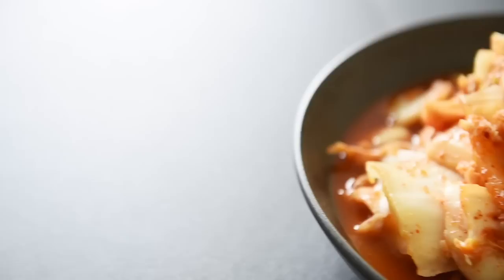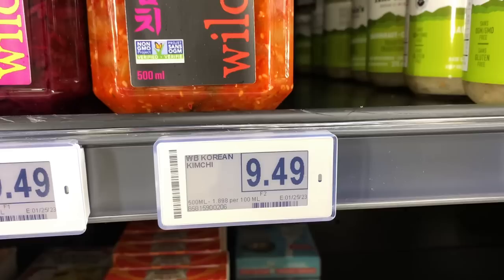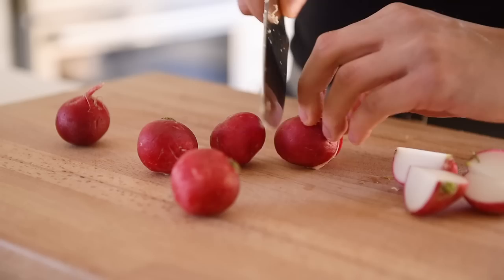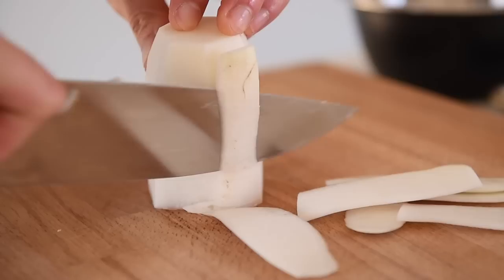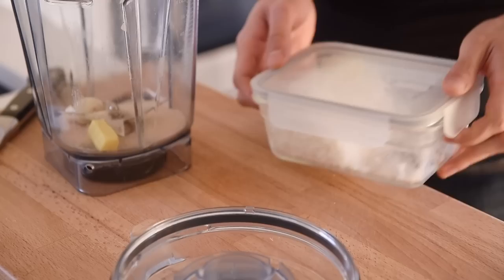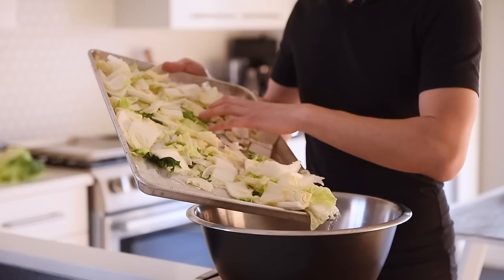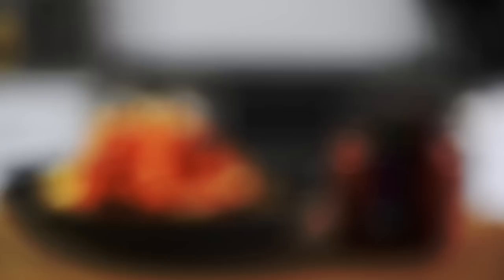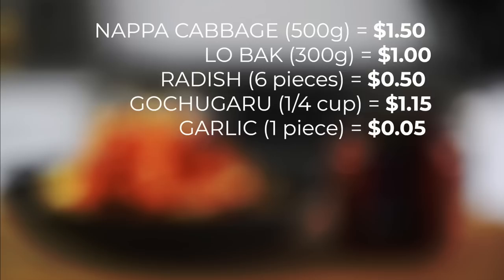You and this easy Kimchi Recipe were FER-MENT to be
LEARN HOW TO MAKE A HOMEMADE KOREAN STYLE KIMCHI RECIPE AT HOME TODAY!

LAY HO MA (how's it going in Cantonese)!  There's something really special about this humble jar of cabbage - it's salty, sweet, spicy, tangy, and simply delicious.  Join me in this episode and learn how to make a quick version of homemade kimchi right in your very own kitchen.  Let's begin

Ingredients:
500g nappa cabbage
2 tbsp salt + 1 1/2 tsp
5-6 radishes
300g lo bak (daikon)
1 piece garlic
small piece ginger
1 tbsp cane sugar
2 tbsp cooked rice
1/2 cup water
1/4 cup gochugaru

Directions:
1. Chop the whole nappa cabbage in half and remove the core.  Then, quarter the cabbage and chop down into large bite sized pieces
2. Transfer the cabbage to a large mixing bowl.  Rinse and drain the cabbage
3. Sprinkle over 2 tbsp of salt and gently toss the cabbage.  Then, spread out the cabbage and allow to sit for about 25min
4. In the meantime, quarter the radishes.  Peel the lo bak and chop into small bite sized cubes
5. Add the garlic, ginger, cane sugar, 1 1/2 tsp salt, cooked rice, water, and gochugaru to a blender.  Then, blend on high for about 20 seconds or until it forms a runny paste (add a couple splashes of water if it has trouble blending
6. Transfer the cabbage back into the large mixing bowl.  Rinse and drain again.  Then, add in the radishes and lo bak.  Pour in the pepper paste mixture and use gloves to mix well
7. Transfer the kimchi into clean glass jars while leaving about an inch or so of space.  Very lightly tighten the lids on the jars and leave out in room temperature for 5 days
8. Transfer to the fridge and enjoy for up to 1-2 weeks